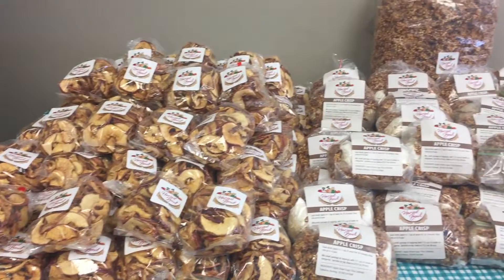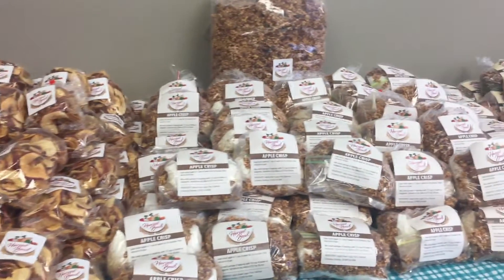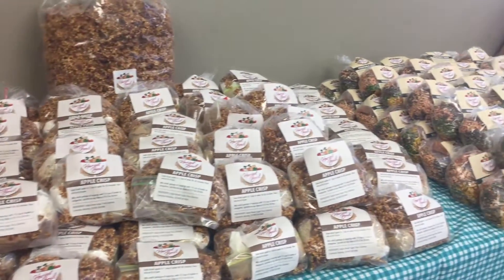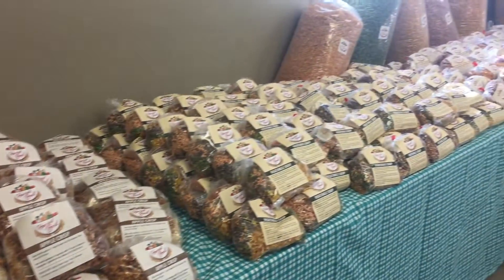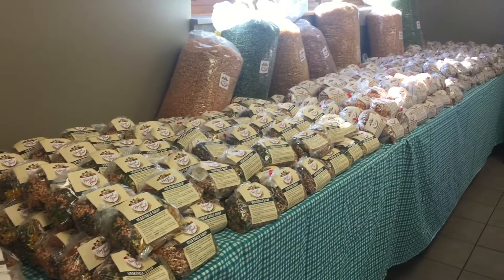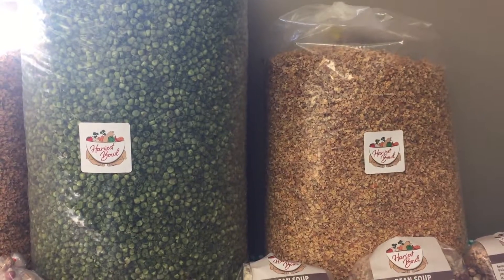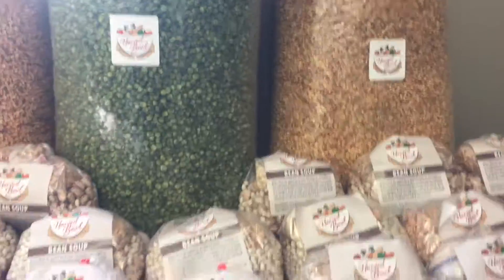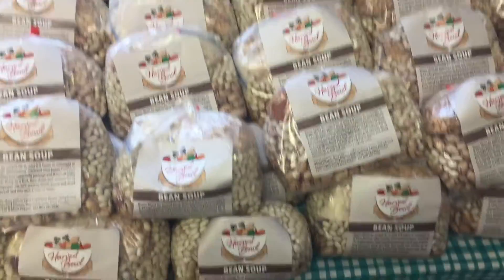Harvest Bowl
Donna Lunn, organizer of Harvest Bowl, talks about the modern day gleaning service.